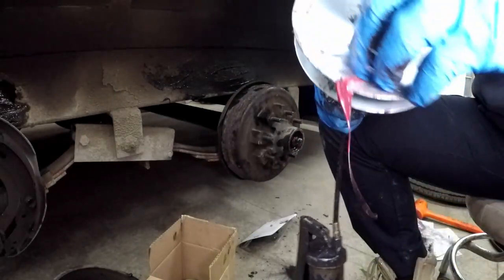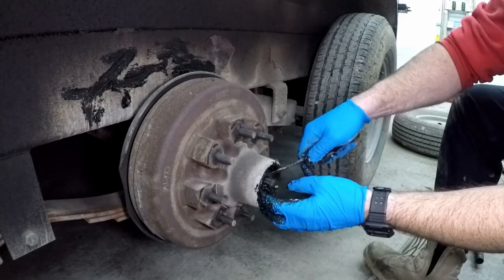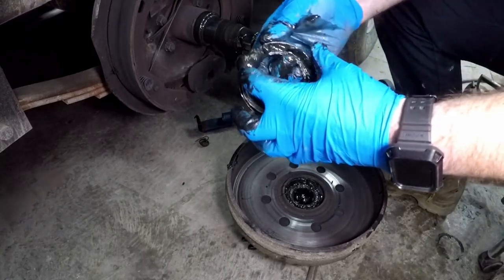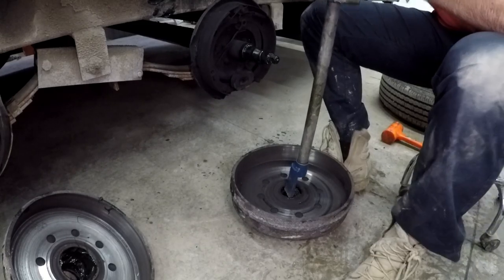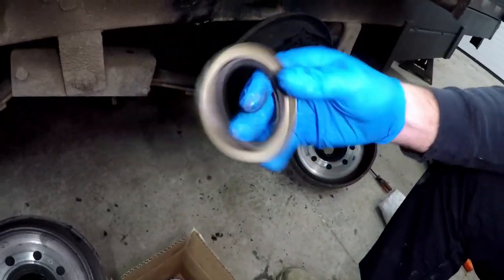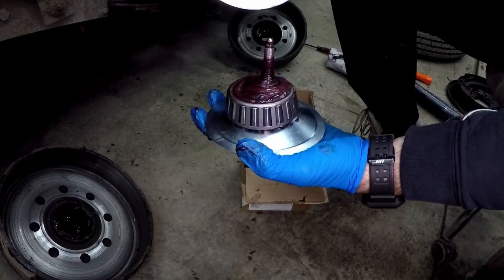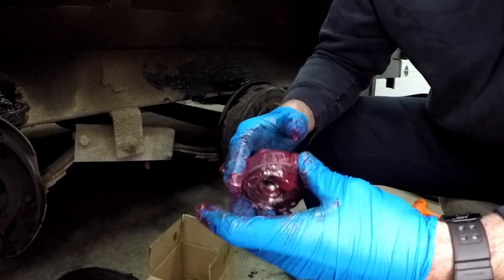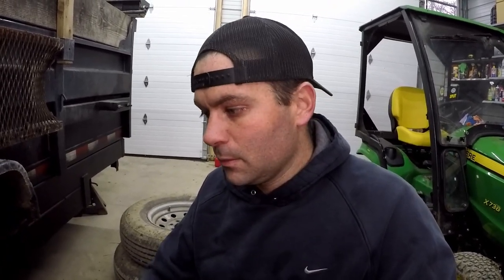How to replace Trailer Wheel Bearings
This video I'm going through what it takes to change the wheel bearings in your trailer.  This is going to be mostly the same for all larger equipment trailers and and dump trailers.  If your trailer axles have oil bath bearings, the process will be a little different but can follow similar steps.  Don't forget to use wheel bearing grease and not just general purpose grease!

Check out some of my other videos, On my channel you'll find the following:

Vehicles I Own and Work On:
2017 Ford F350 6.7 Powerstroke
1997 Ford F350 7.3 Powerstroke
2020 Subaru Forester

Equipment I Maintain and Use:
Kubota L4701

Chainsaws I Use:
Stihl  MS170
Pulan 2000

Tools I Commonly Use:
Stihl Hookaroon

Hyperlite LED High Bay Light Hero Series

0:00 Intro
0:33 Testing for Bad Bearings
1:00 Tire, Brake Drum, Outer Bearing Removal
5:30 Inner Seal, Inner Bearing Removal
7:02 Repeating process for second wheel
8:14 Fighting with the second brake drum
9:41 Comparing brake assemblies to track down broken part
10:57 New bearings, seals, and bearing packer
12:08 Using the Bearing Packer for the first time
15:43 Installing new Inner Bearing and Seal
17:00 Reinstalling Brake Drum
17:30 Mistakes were made with new bearing packer
18:09 Installing New Outer Bearing
20:35 Outro